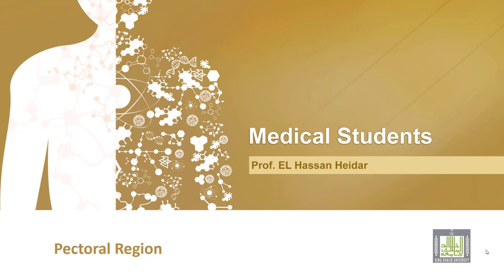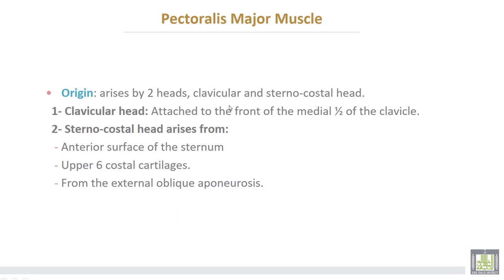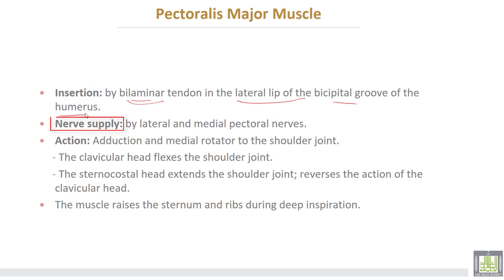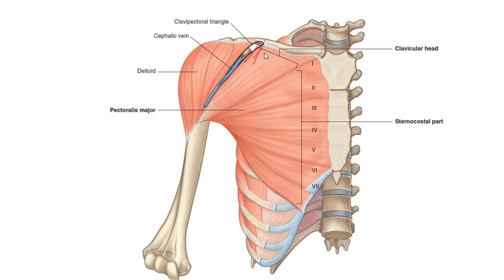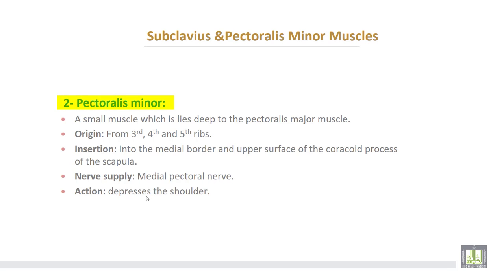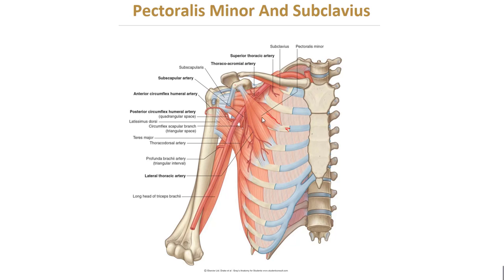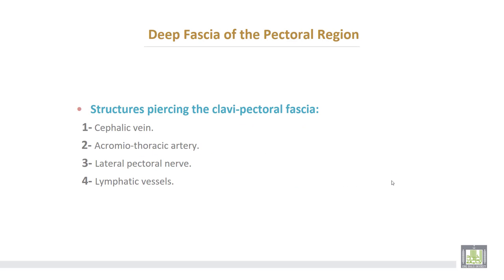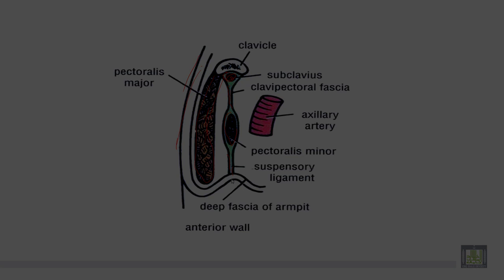Anatomy 2 | U2 - L1 | Pectoral region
Lecture 1 :  Pectoral region
- Pectoral muscles
- Pectoral fascia